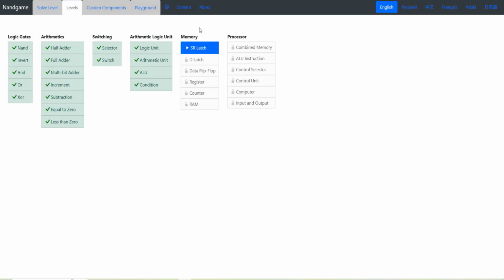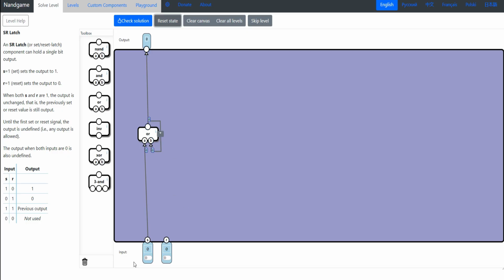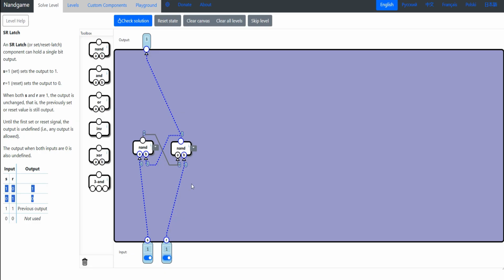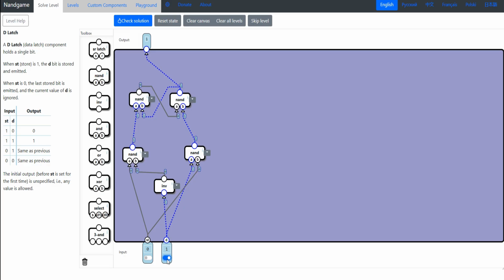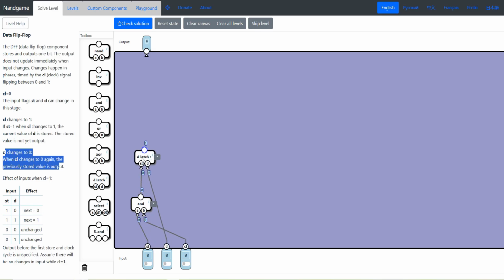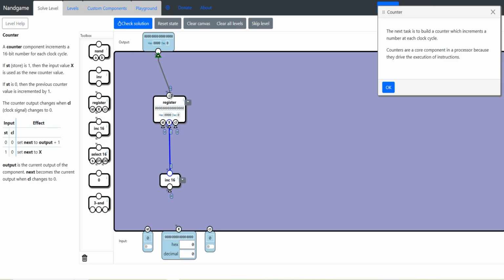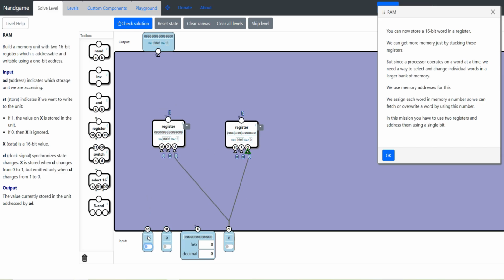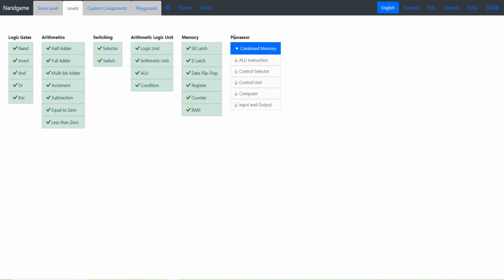NANDGAME, Part 5: Memory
And now onto memory. This is the most conceptually confusing part of a CPU in my opinion.

Chapters --
00:00 Memory Intro
00:45 SR Latch
05:51 D Latch
08:31 Data Flip Flop
11:49 Register
12:51 Counter
15:11 RAM
18:10 Outro